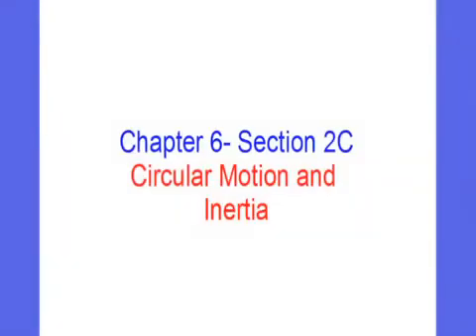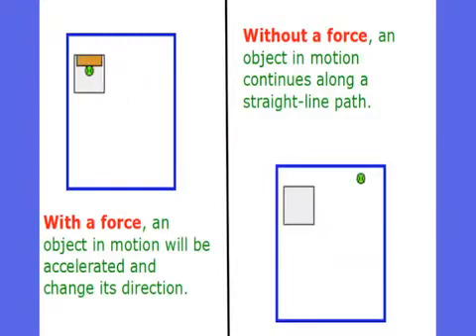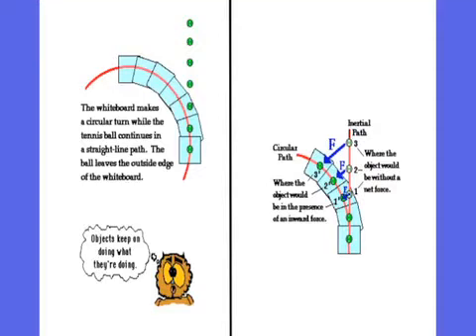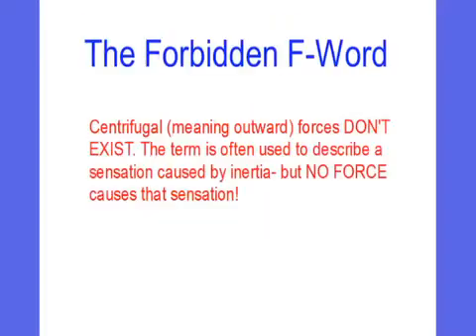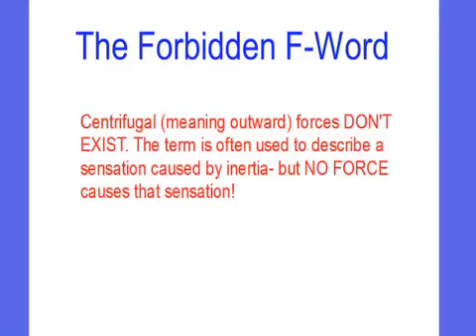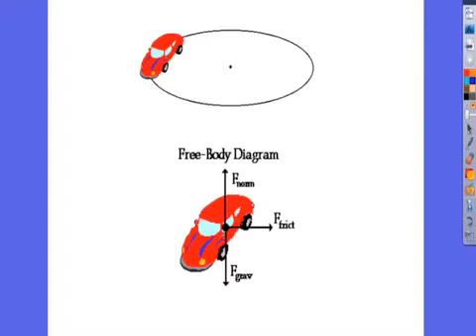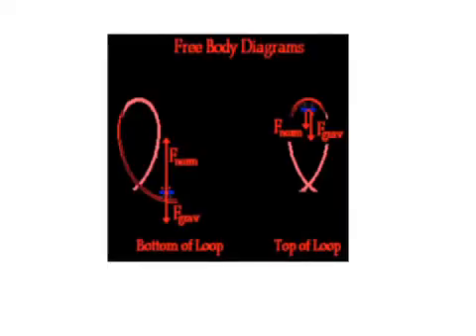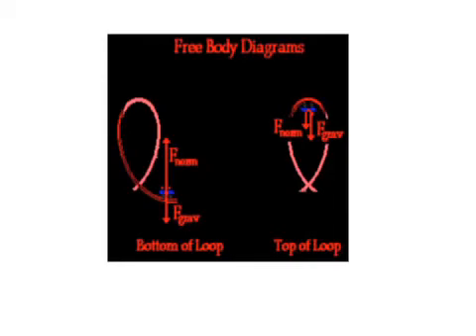Copy of CENTRIPETAL FORCE